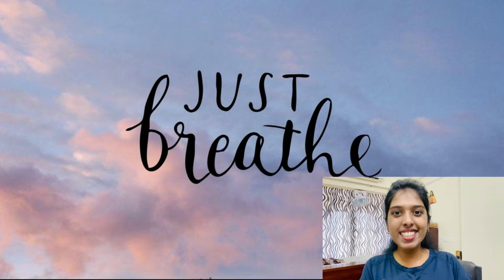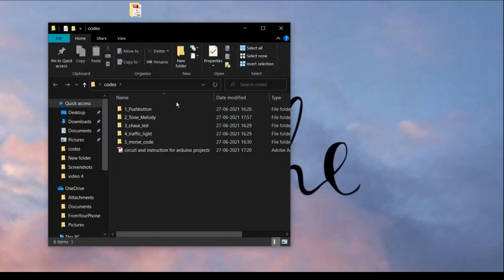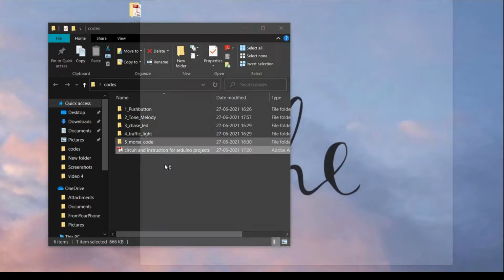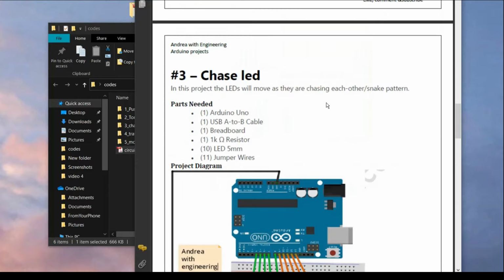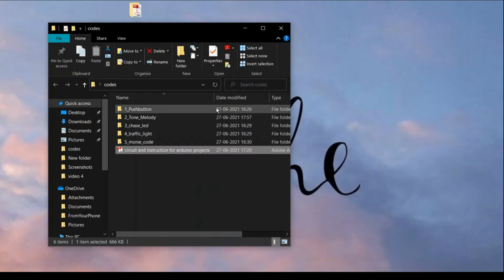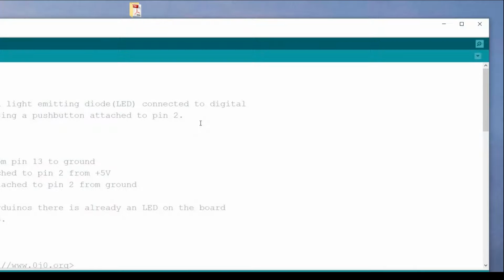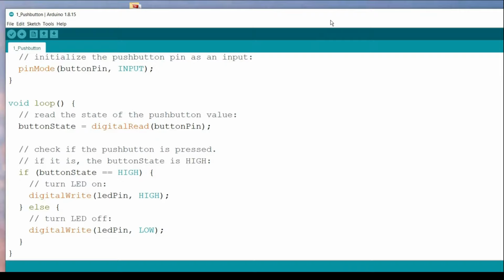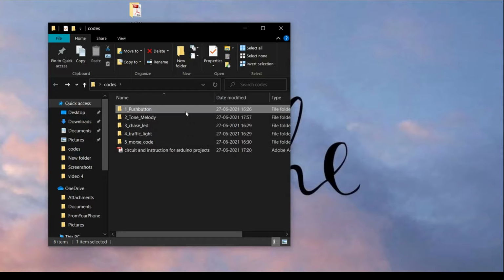Arduino projects part 2| Arduino UNO| with code and circuit diagram| Andrea |Andrea With Engineering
In today's video, we will be watching few more projects with the Arduino UNO board.
there are 5 Basic projects shown in this video, They are :
#1 Pushbutton
#2 Tone melody
#3 Chase effect
#4 Traffic light
#5 Morse code (SOS)

Low priced Arduino :

link for Arduino UNO case :

Arduino starter Kit;

Arduino sensor kit: